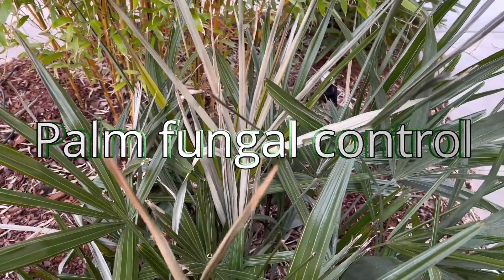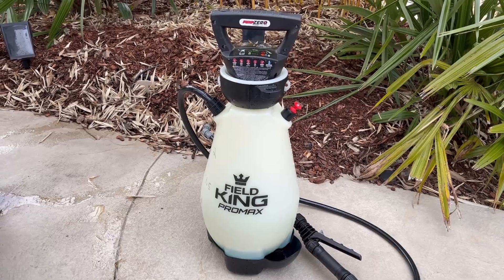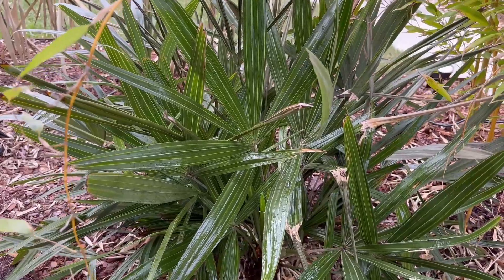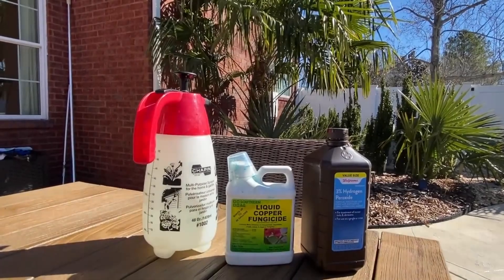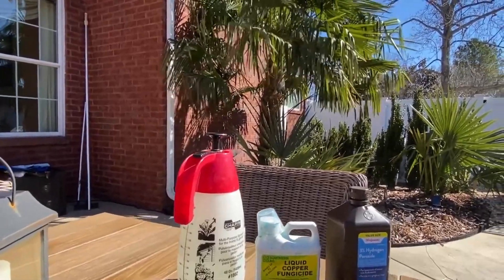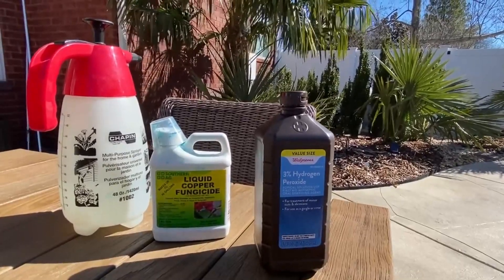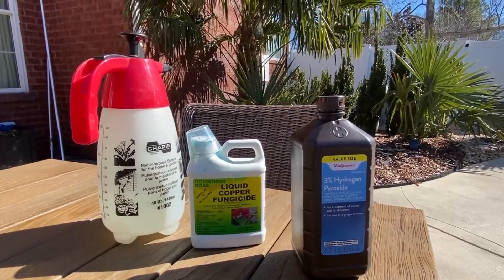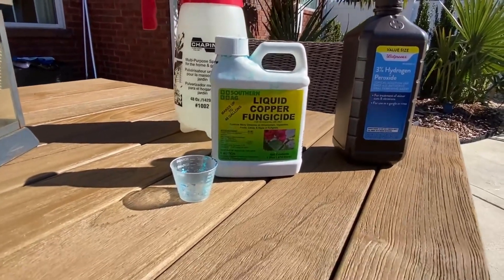Treating cold damage in palms with copper fungicide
How and when to apply copper based fungicides and hydrogen peroxide.  Examples are for palms but copper fungicide can be used on turf grass, vegetable crops and trees

00:00 - Introduction
01:11 - Spraying Needle Palm
01:55 - Spraying Windmill palms
03:25 - Using Copper fungicides
05:25 - When to use Hydrogen Peroxide 3% solution
06:58 - When to use Copper fungicide
08:49 - How to spray fungicide on your palm